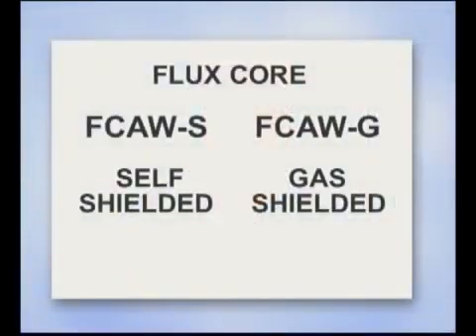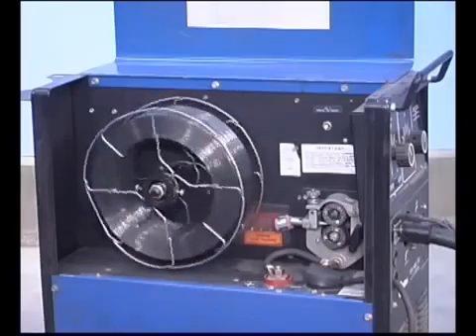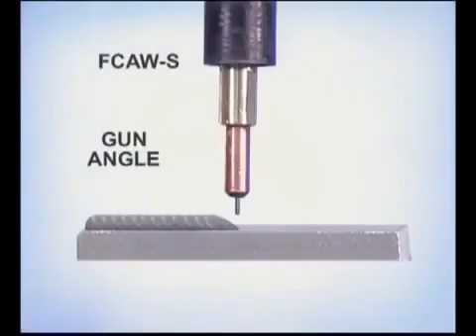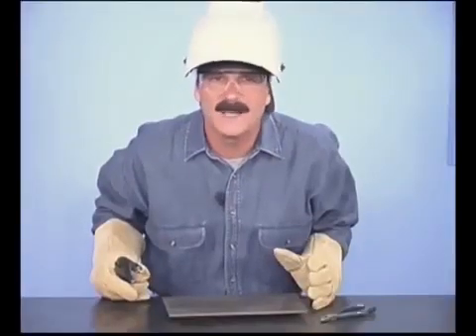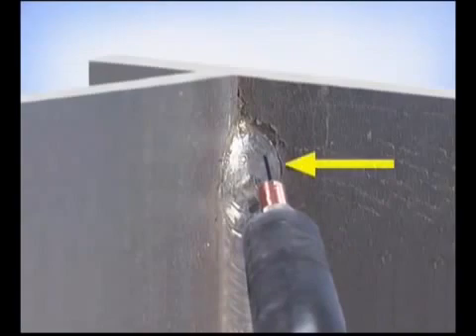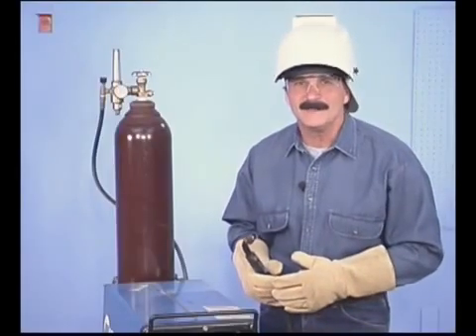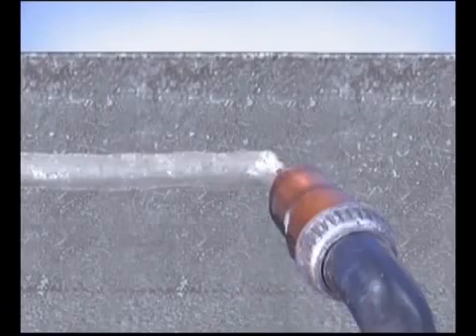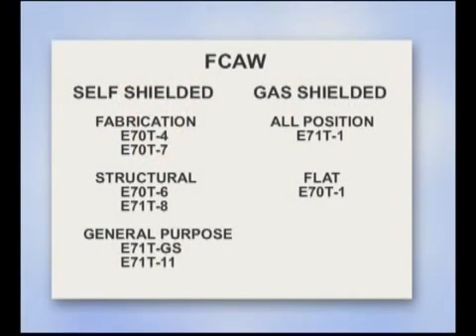Steve Bleile Mig Welding